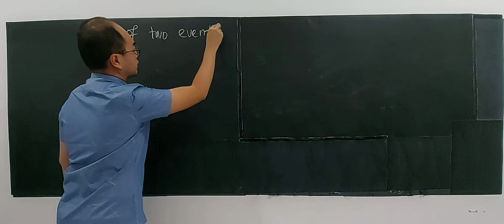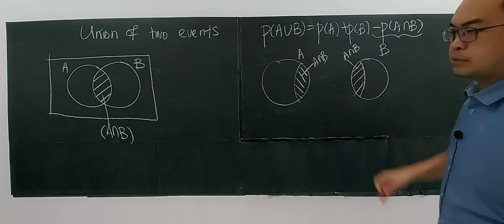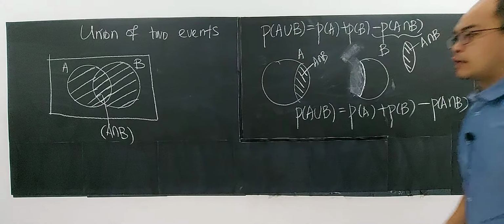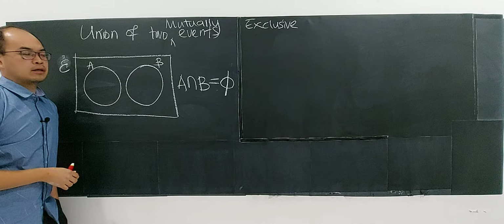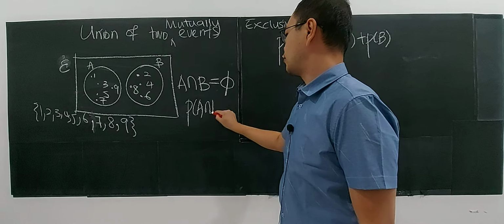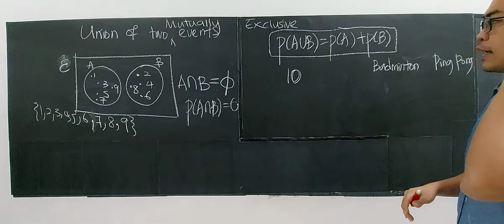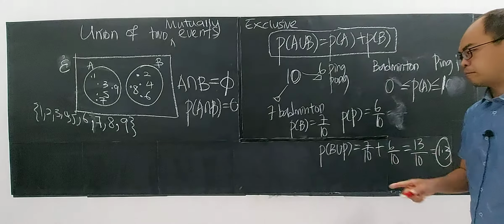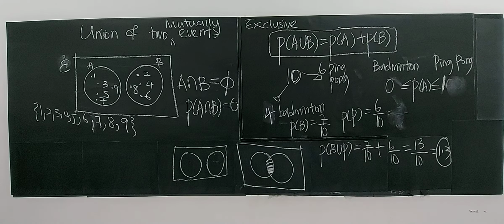Union of Two Events